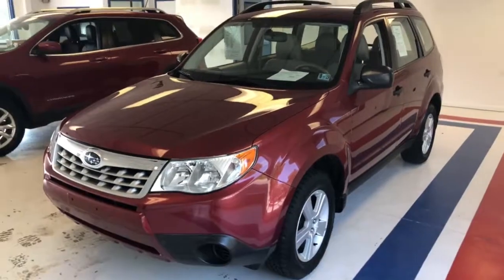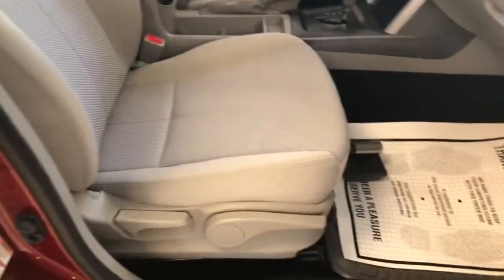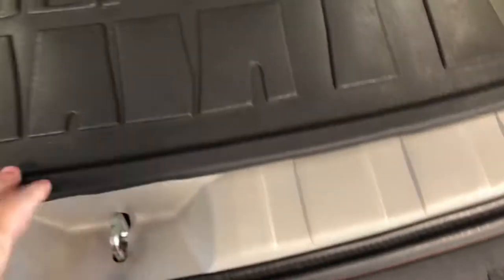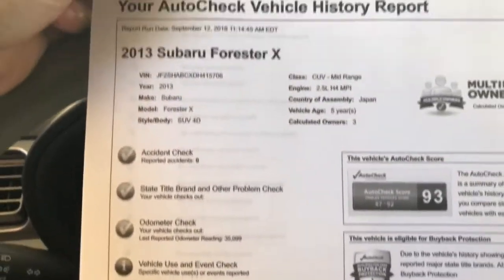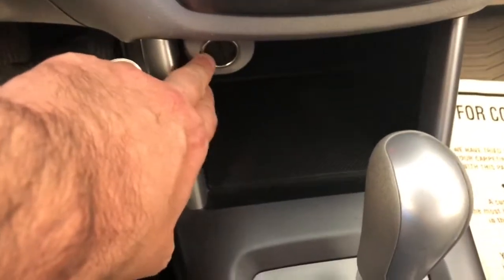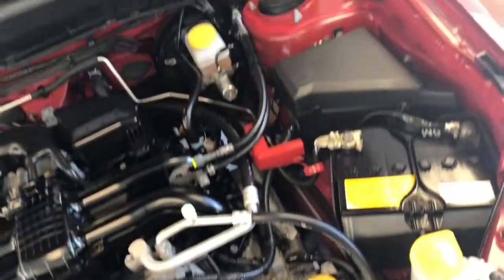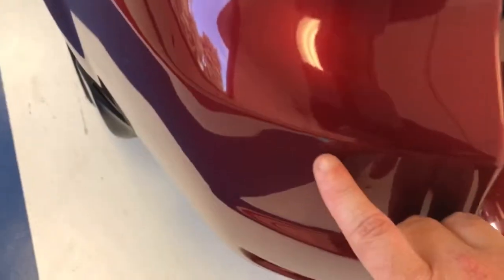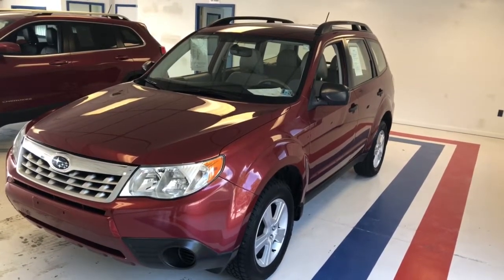2013 Subaru Forester 2.5X SUV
2013 Subaru Forester 2.5X SUV

LOCAL TRADE IN!! MAKE SURE YOU SEE this Forester 2.5X in Camellia Red 27/21 Highway/City MPG
 2013 IIHS Top Safety Pick

ALWAYS our best price, Always our best DEAL with no going back and forth!
Your time is important to us, and we want to make this easy!!
DOWN HOME HOSPITALITY
Low overhead way out here in the country -- that's how we do it!!
You'll find your visit to All Things Automotive VERY refreshing!!
RelyonATA - YOUR hometown car store!!! RIGHT HERE IN SCENIC FULTON COUNTY- Right across from Richards Farm and Dairy!!

Our goal at Thomas All Things Automotive is to give you a 'New Vehicle Buying Experience with Pre-owned Vehicle Prices'.2013 Subaru Forester.

Dealer Information -

21518 Great Cove Road - McConnellsburg, PA